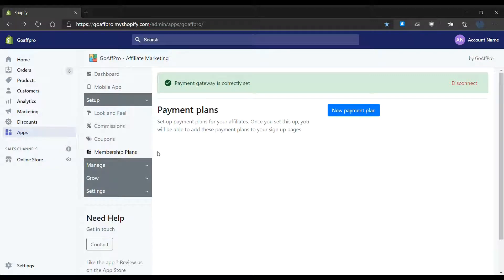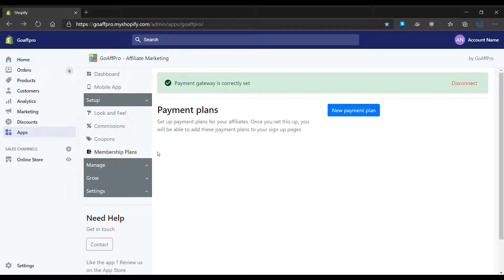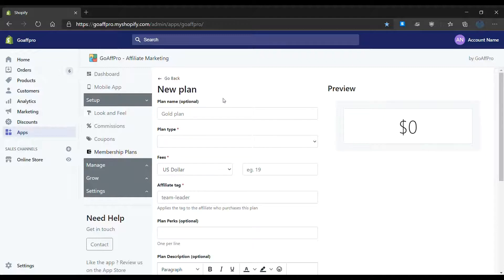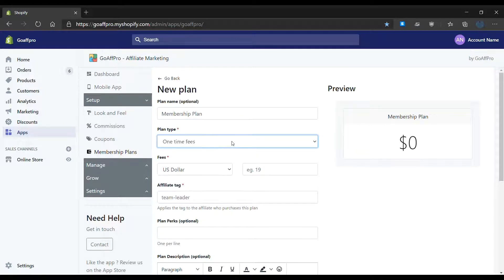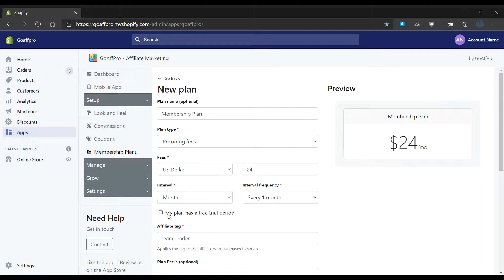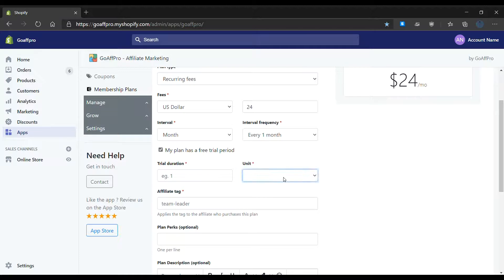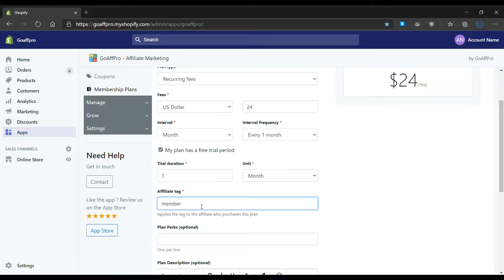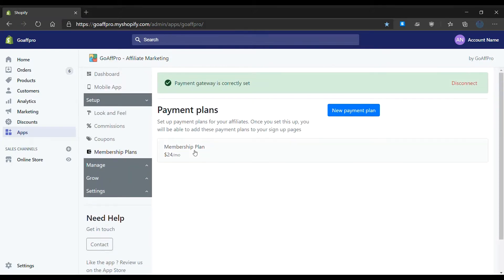Setup Recurring Payment Plan | How-to | GoAffPro